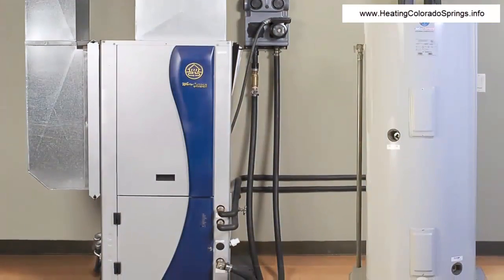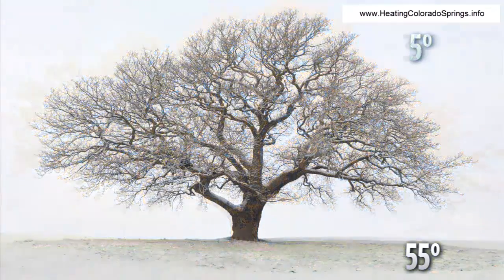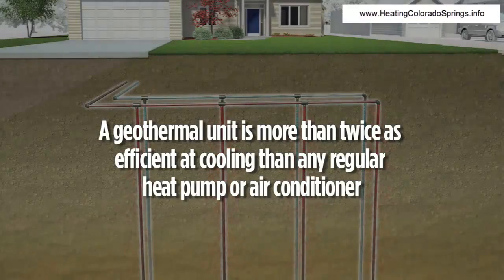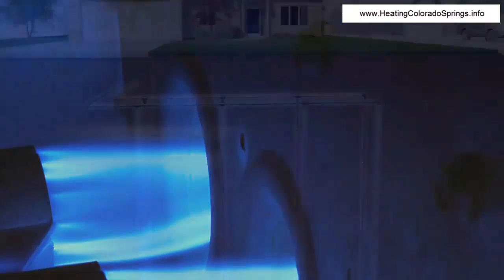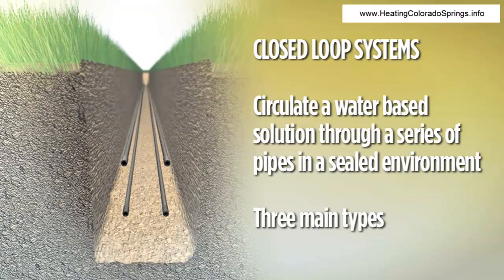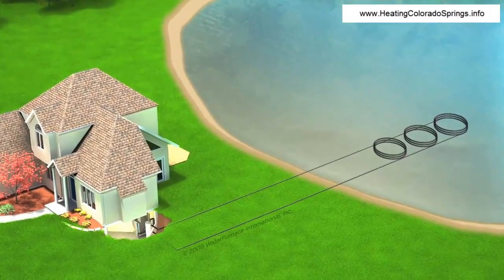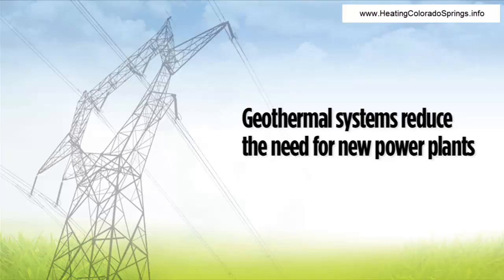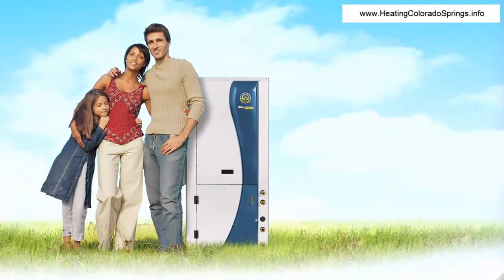Heating Colorado Springs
WD Heating & Cooling is your trusted Colorado Springs HVAC company providing products and solutions to reduce energy consumption, improve energy efficiency, and improve your overall quality of life!